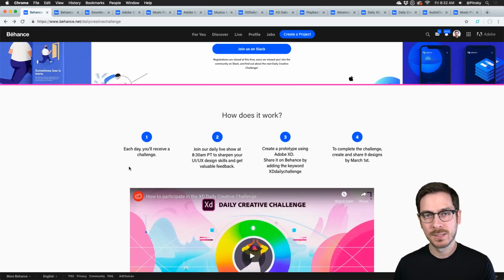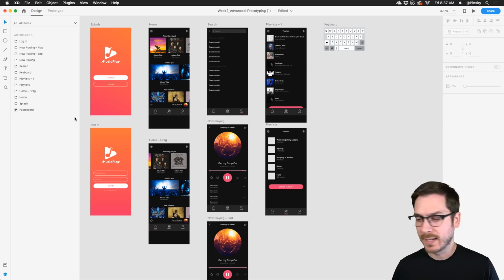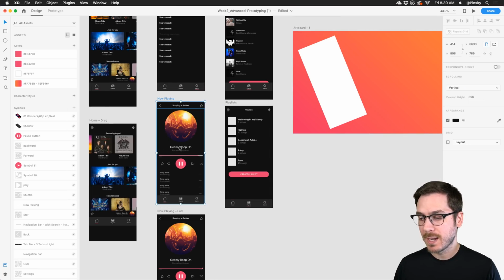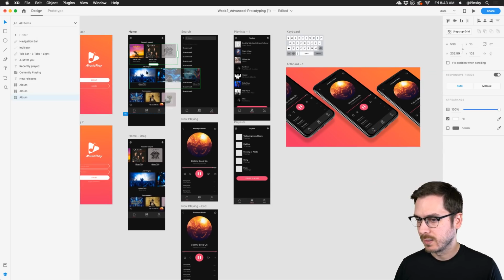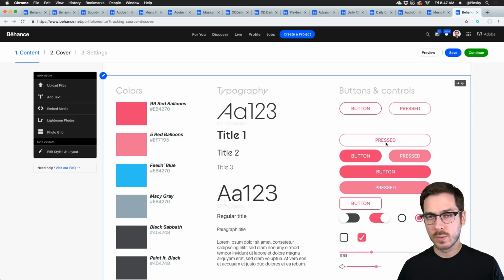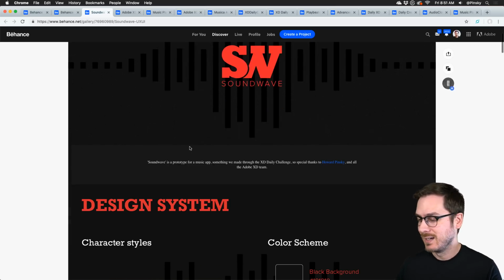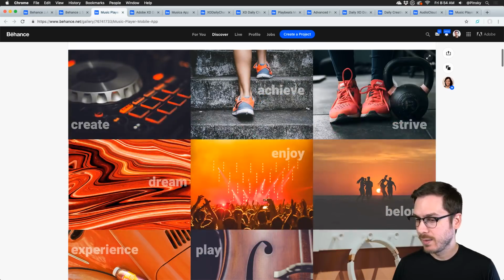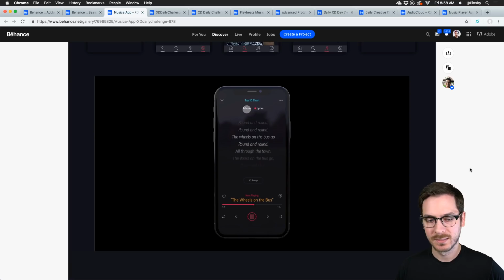Adobe XD Daily Creative Challenge #09 | Adobe Creative Cloud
Challenge: Share your design process with a Behance project. Focus on storytelling, context and interactivity.
Get your starter file here: None

Join your host Howard Pinsky every morning at 8:30am PT. He’ll show you how to approach each challenge using Adobe XD. Complete 9 challenges before March 1st and you’ll be on your way to sharpening your skills. Get your questions answered, see what the community is creating and get feedback on your work - see you there!